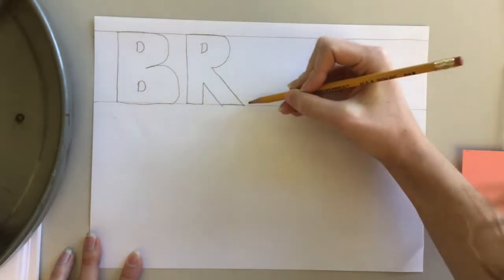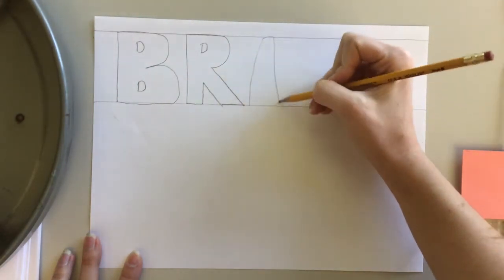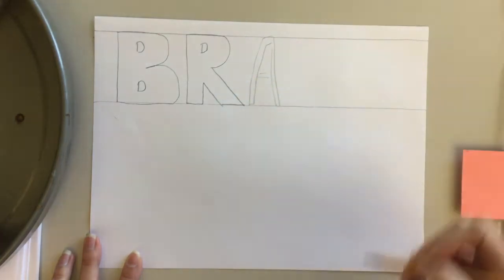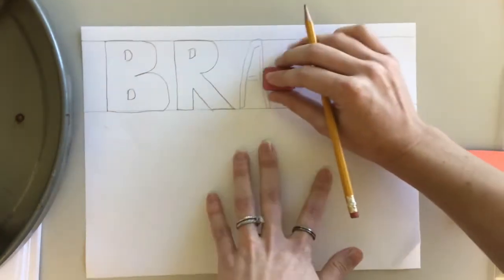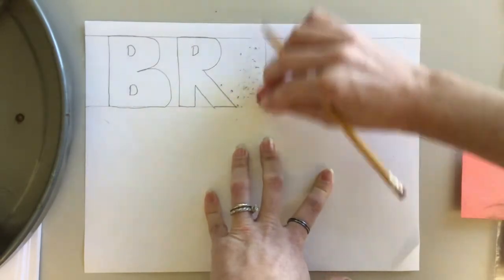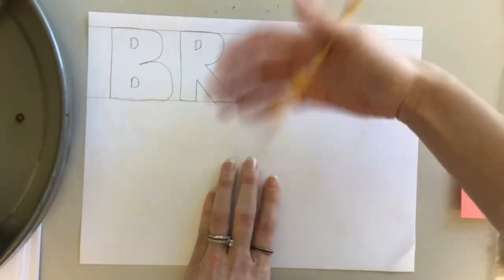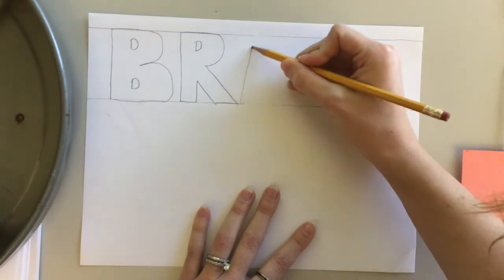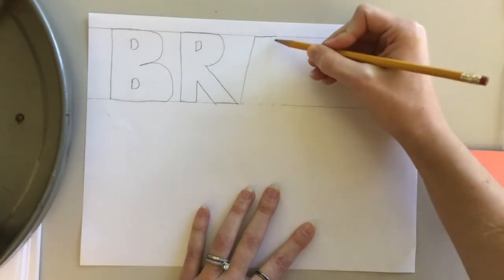One Point Perspective Word Art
0:00 Introduction
1: 30 Supplies
2:00 Preparing Paper
2:45 Selecting Word
2:53 Creating Block Letters
5:50 Drawing Orthogonal Lines
7:59 Adding Color
8:15 Review